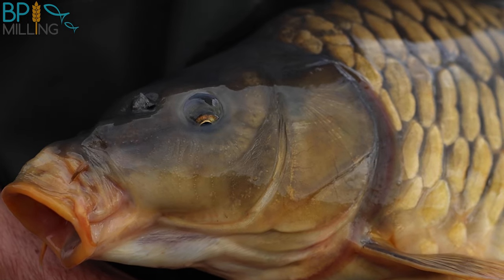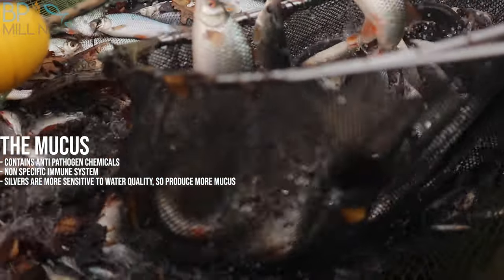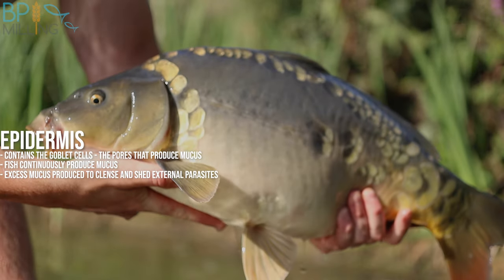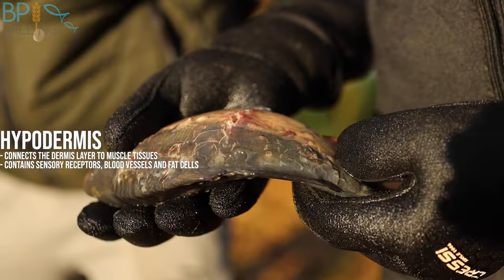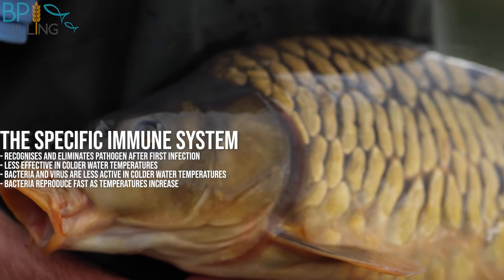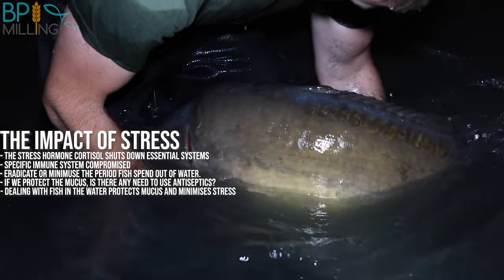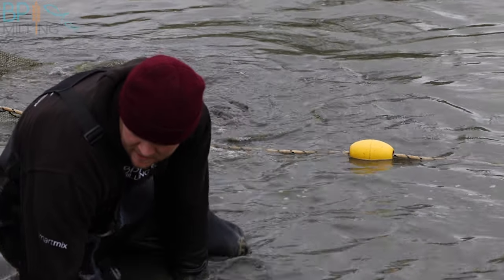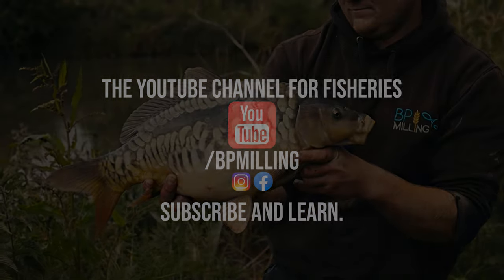Layers of a Carp, the immune systems and the impact of stress.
Carp and coarse fish have multiple layers above the muscle tissue, each layer plays a role in the protecting the fish. In this video we detail these layers which raises some interesting questions that will make you look at fish care under a different light.

Did you know fish scales could do that?

Did you know mucus was so important?

Did you know why stress and mouth damage could be so closely related?

One thing I didn't mention in this video was the influence of water temperature. The warmer the water the responsive the specific immune system will be, the more active bacteria and virus are and the more susceptible to stress the fish are. So everything is amplified in terms of vulnerability, although the non specific immune system (mucus) is consistent in its efficiency providing the fish is healthy enough to produce mucus. I therefore believe protecting this mucus layer should be a much higher priority for anglers in order to protect the health of the fish.